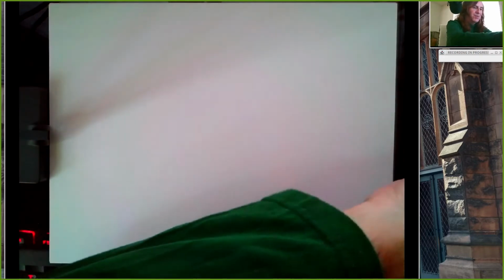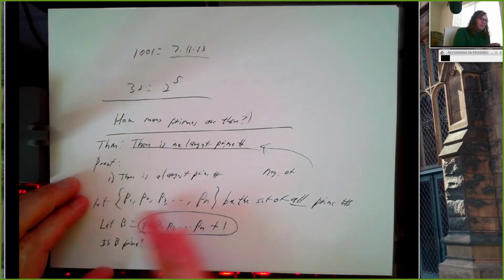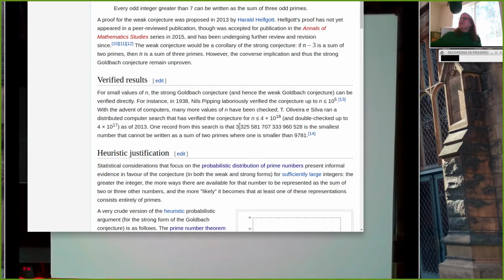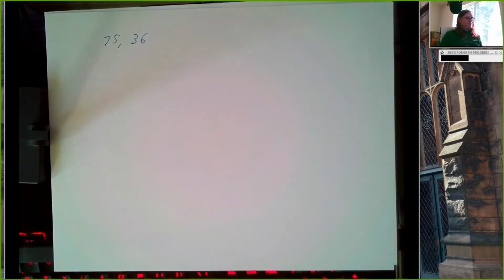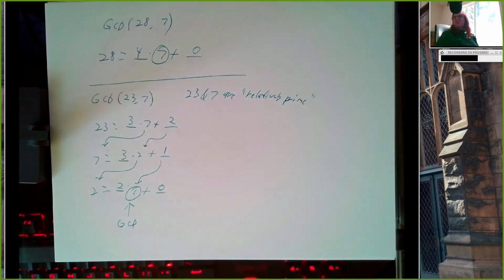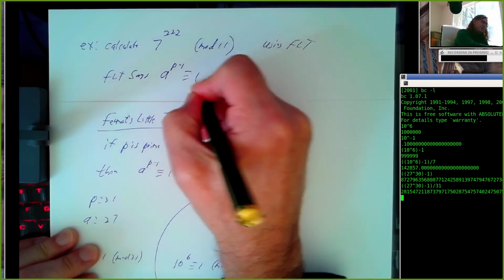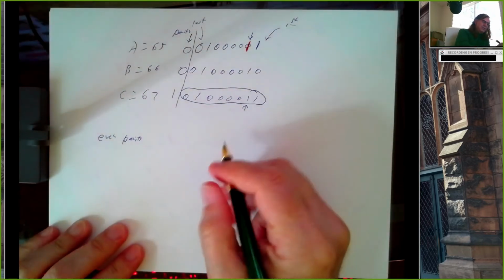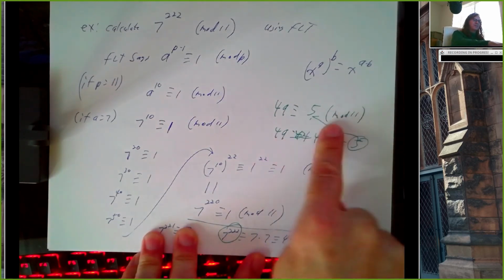CSE215 20211018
01:24 fallacies
04:30 primes
08:54 how many primes exist?
13:10 distribution of primes
14:39 twin primes
17:11 The Prime Number Theorem
20:55 Goldbach's Conjecture
27:00 Mersenne Primes
35:40 Greatest Common Divisor
40:32 Euclidean Algorithm
47:19 GCD=1 "relatively prime"
50:20 Chinese Remainder Theorem
53:19 Fermat's' Little Theorem
57:25 Applications of FLT
1:02:54 General Applications
1:07:24 parity
1:14:57 UPC